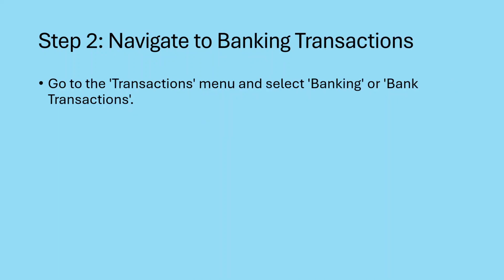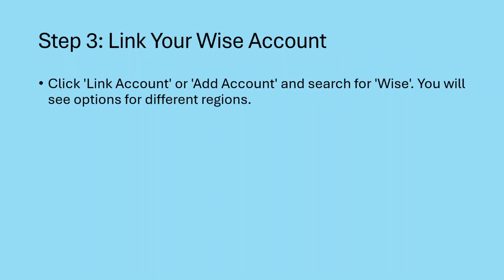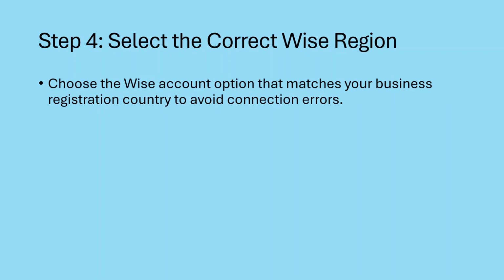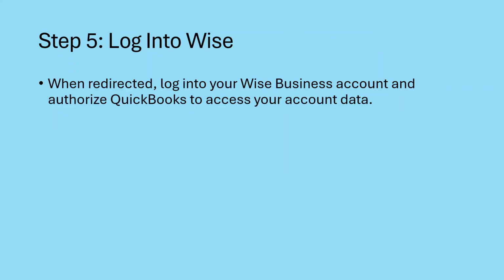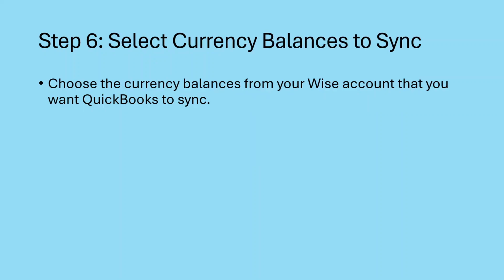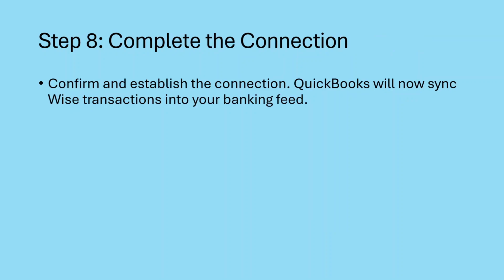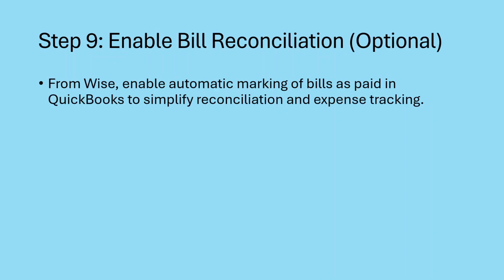How To Integrate Wise With QuickBooks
Do you want to connect Wise with QuickBooks for easier bookkeeping? In this video, I will show you how to integrate Wise with QuickBooks step by step. I’ll guide you through the process so you can automatically sync your Wise transactions and keep your business accounting accurate and up to date.

📌 What You’ll Learn in This Video:

• How to integrate Wise with QuickBooks online
• Benefits of syncing Wise transactions to QuickBooks
• Tips for managing Wise business finances efficiently